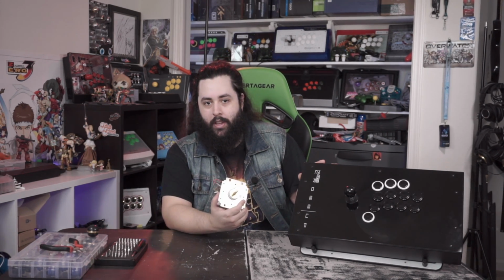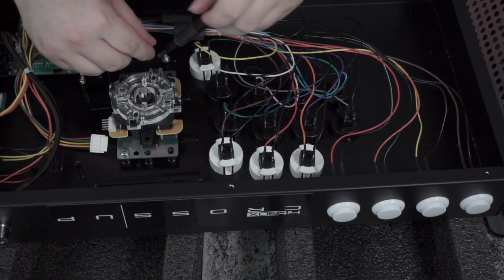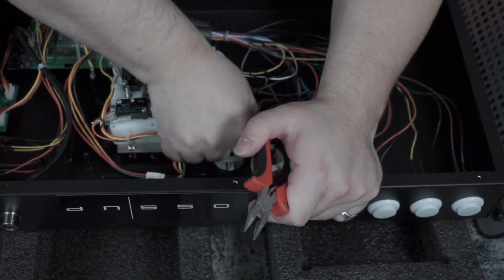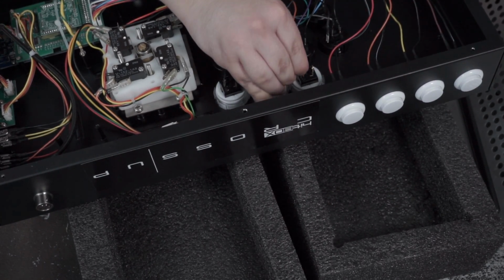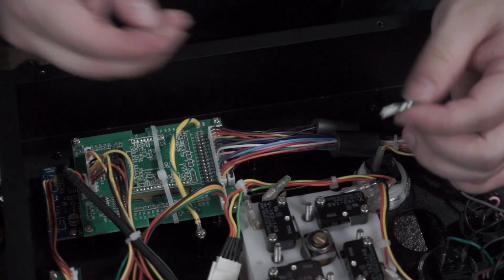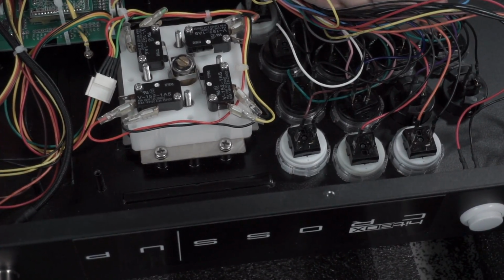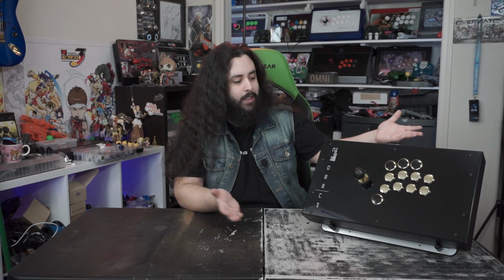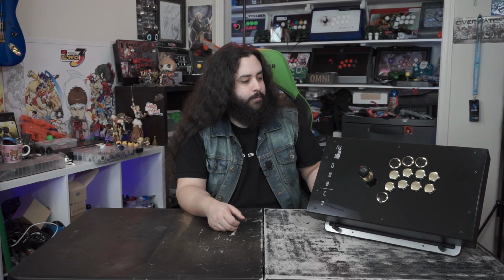This Build was the Most Headache Inducing.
Enter to win this Snack Box here!

Buy a Golden Lever here!